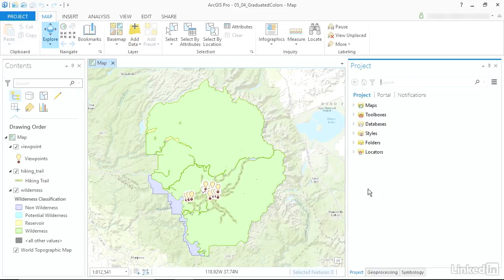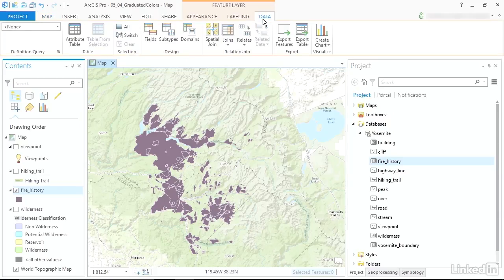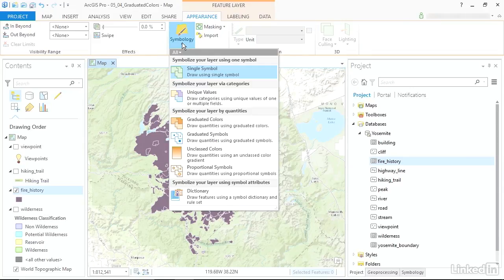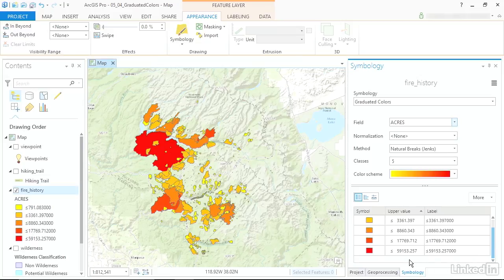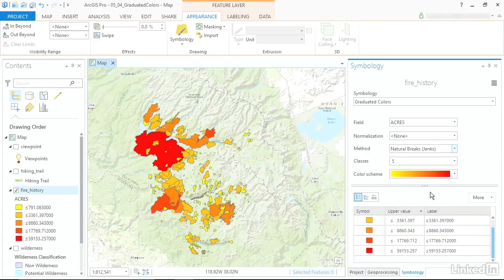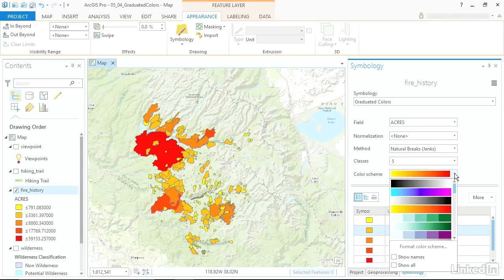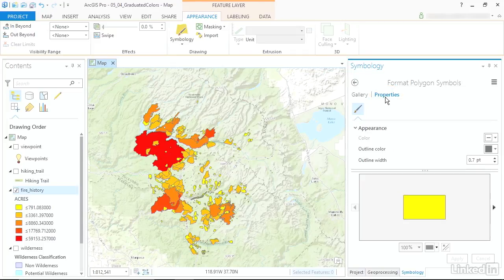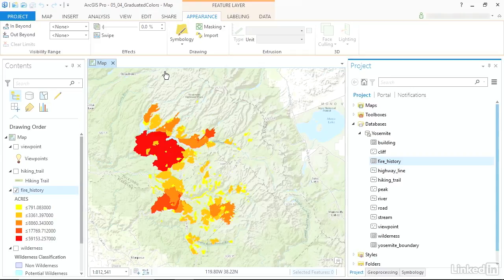039 Visualize data with graduated colors